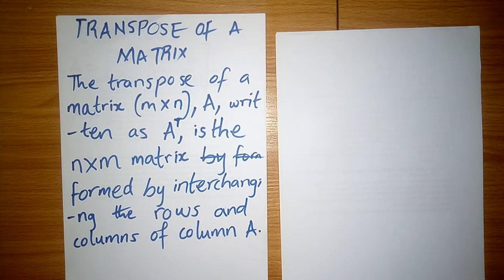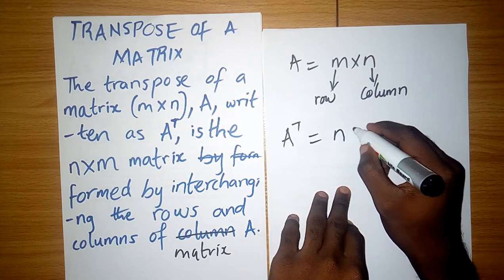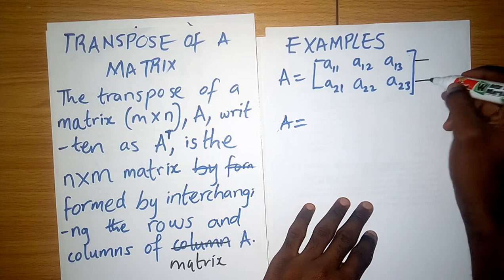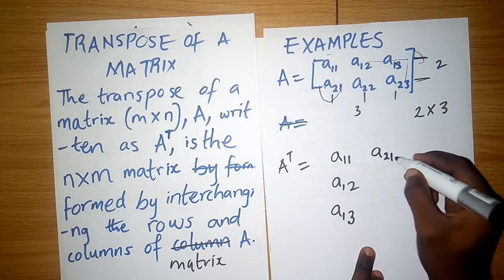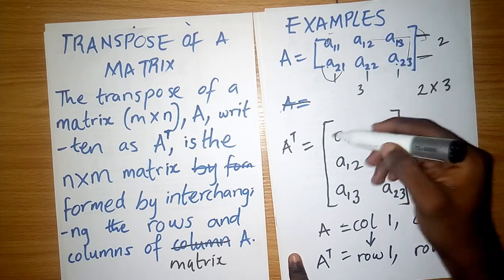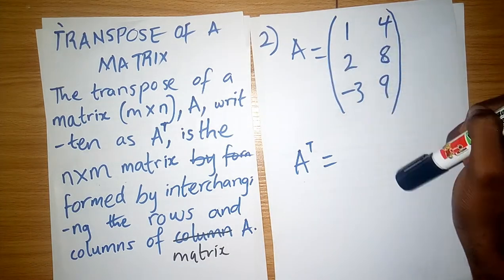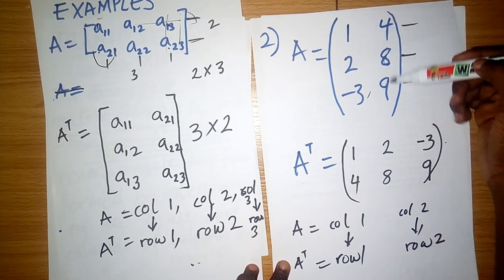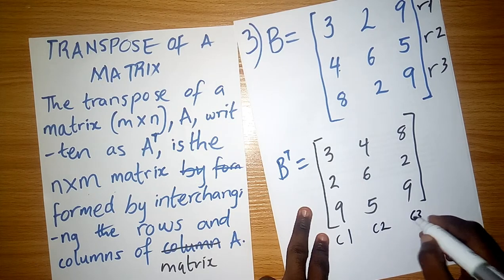Transpose of a Matrix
In music, there is a term called transpose, to change from one key to another. Only that in this video, you won't be learning about transpose in music, but transpose in mathematics.